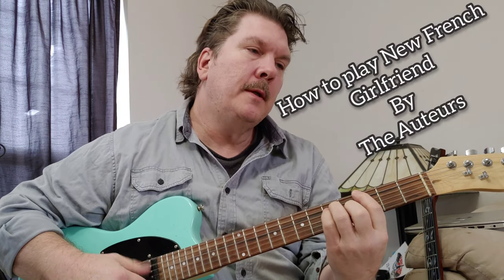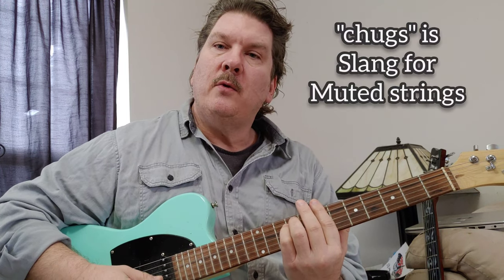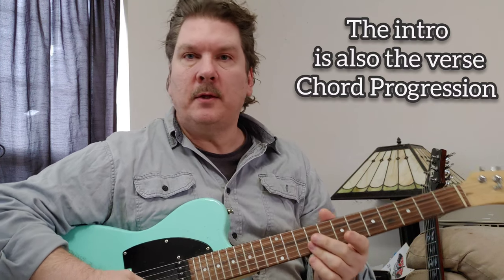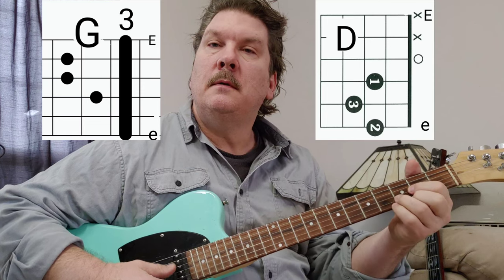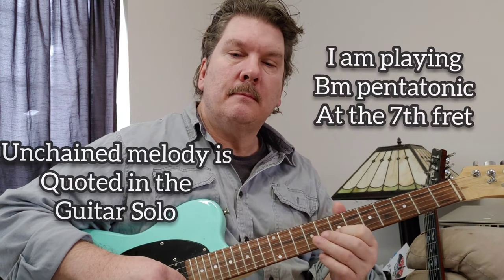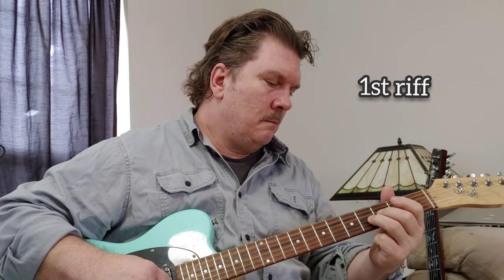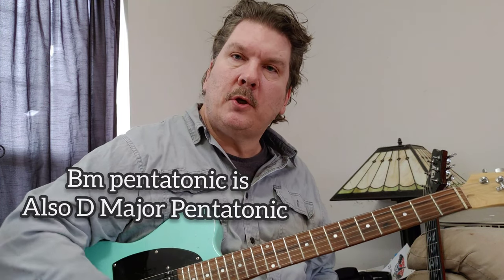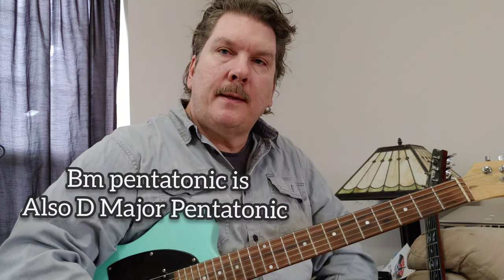New French Girlfriend by the Auteurs Guitar Lesson Tutorial How to play chords riffs solo